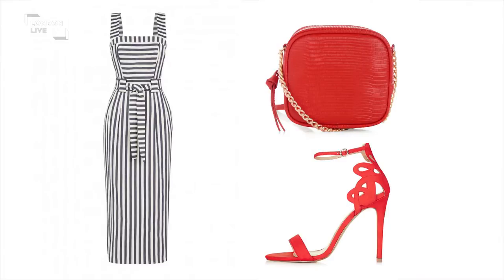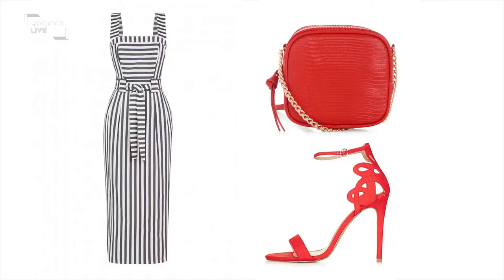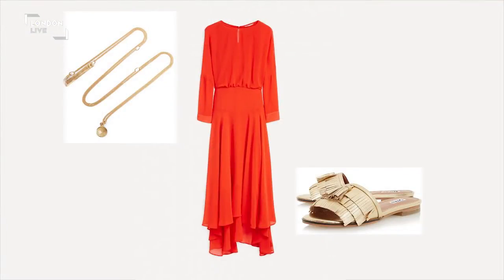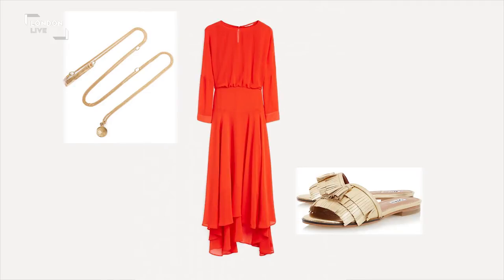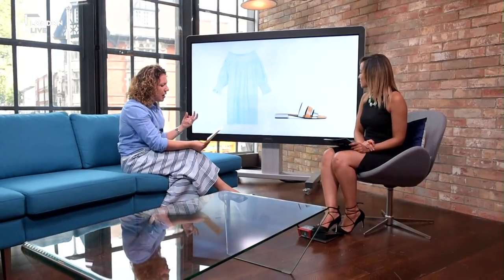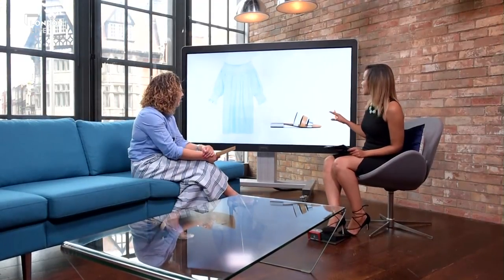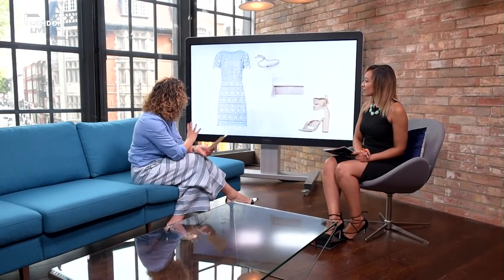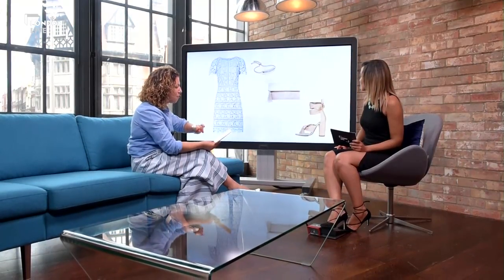Summer Dresses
I talk you through the summer dresses you need in your wardrobe and what will work for your body shape.